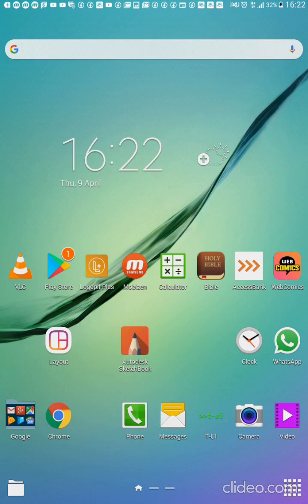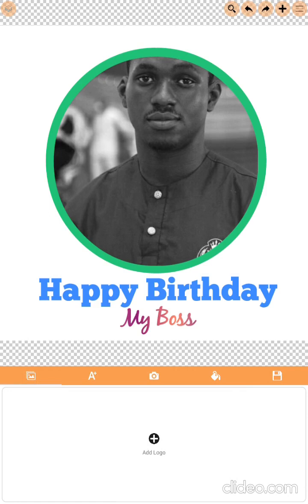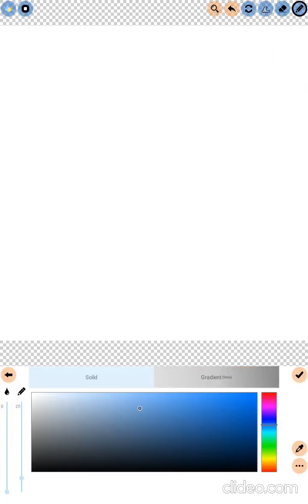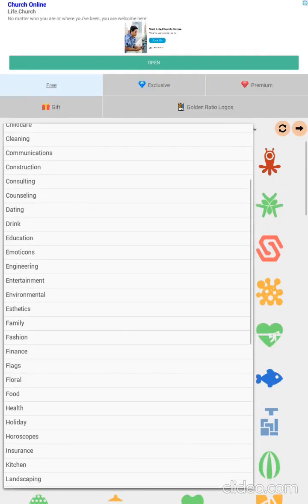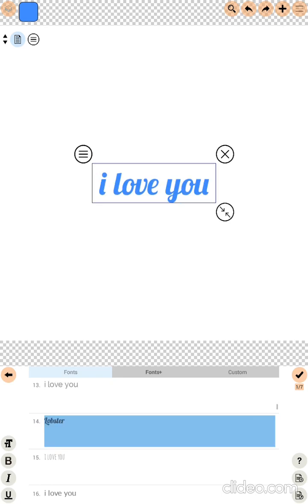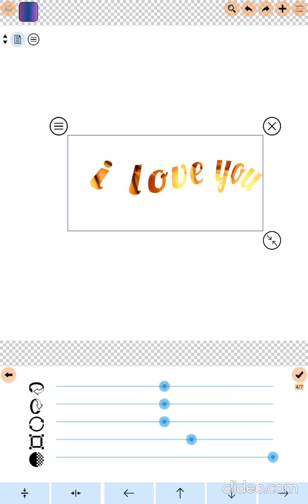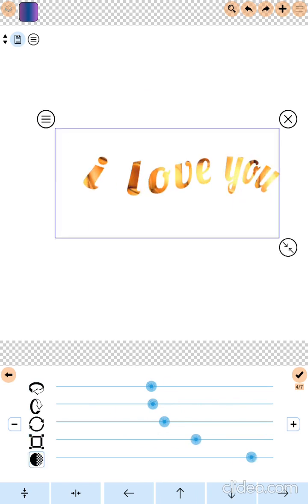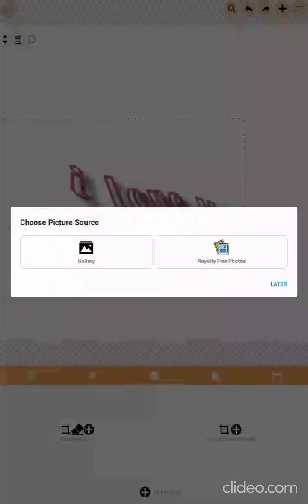INTRODUCTION TO THE MOBILE DESIGN APP USED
This video introduces you to series of functions  you could perform on the @Logopit app we use in design.